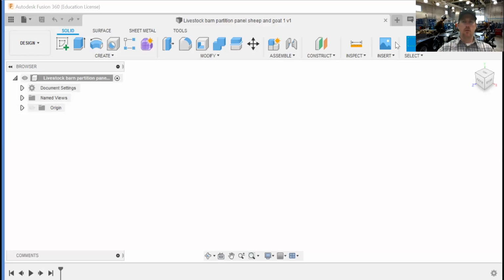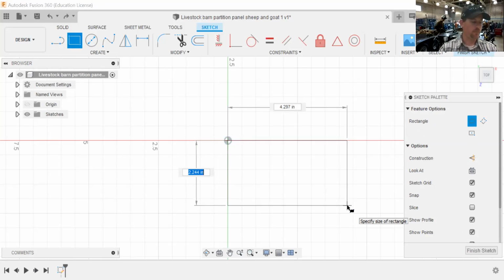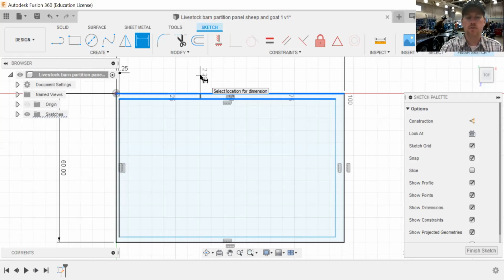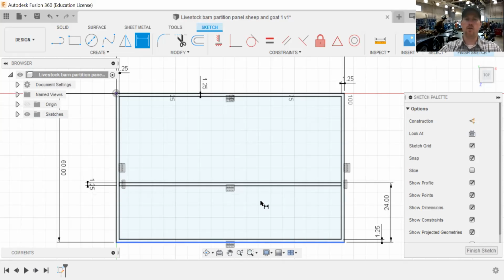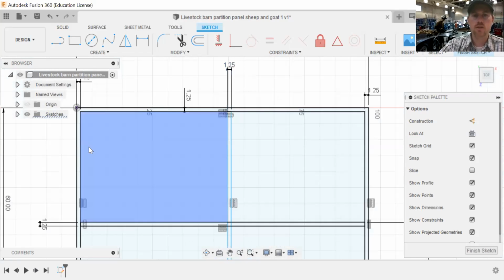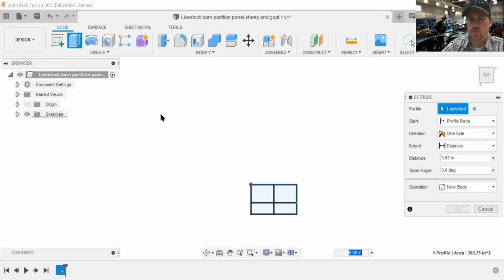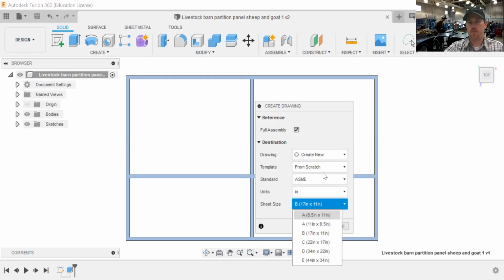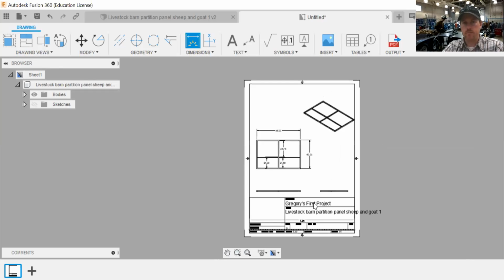zoom 3d model and plan sheet fusion 360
Very short walkthrough to get started making a 3d model with dimensions, then a plan sheet.